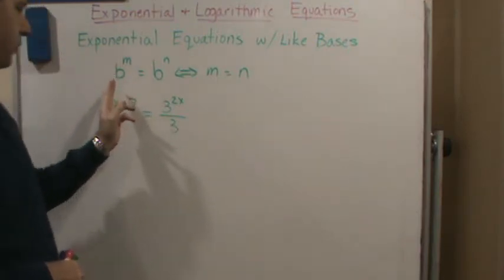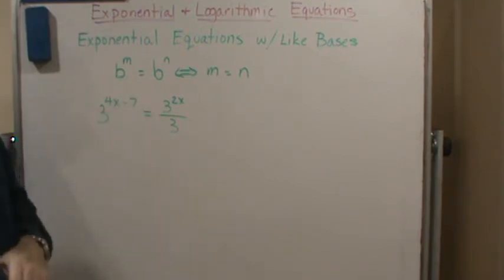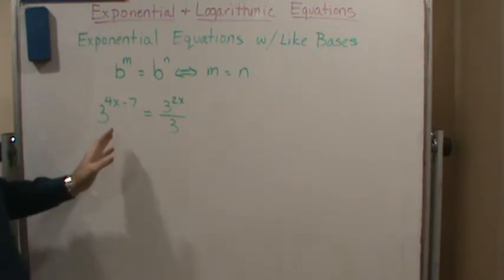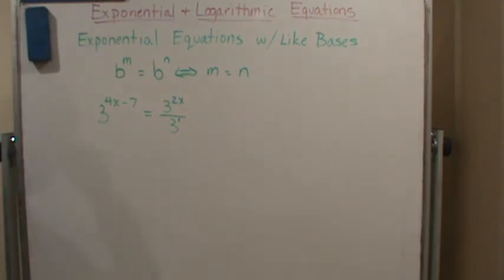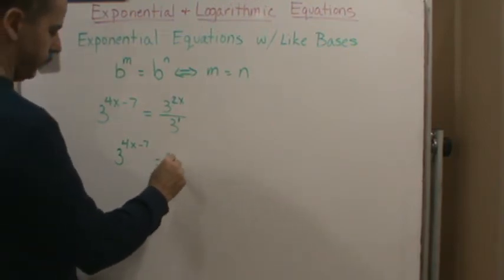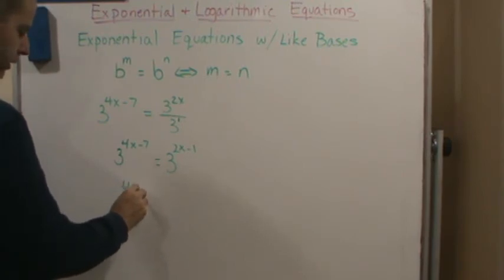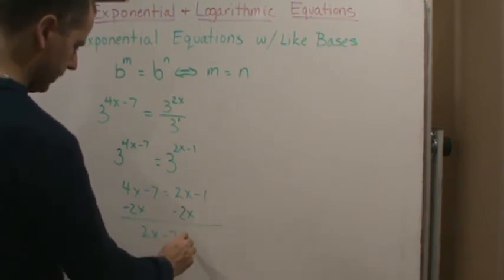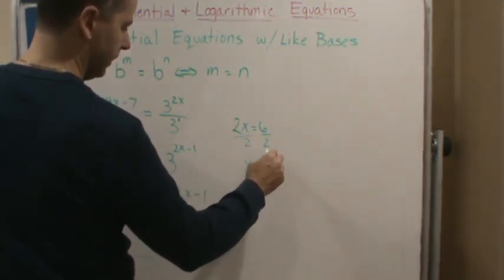Pre Calc 2 Exponential and Logrithmic Equations Like Bases